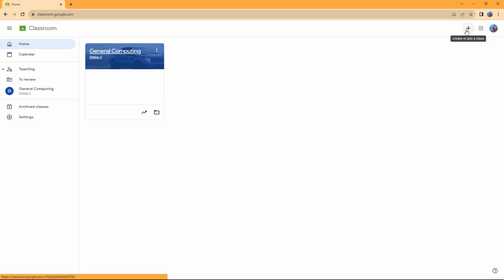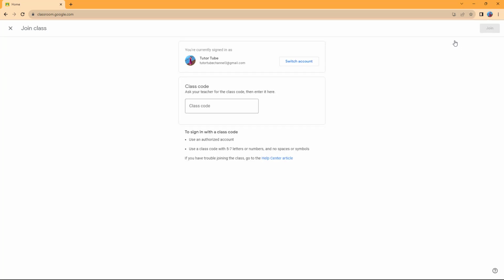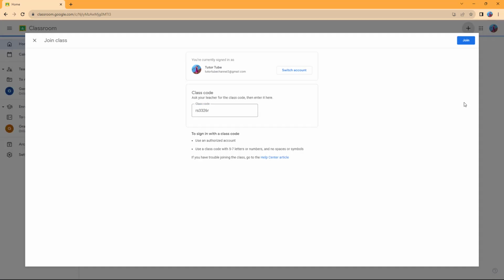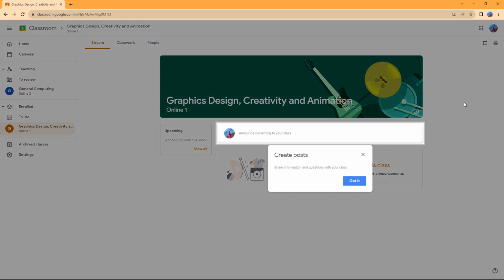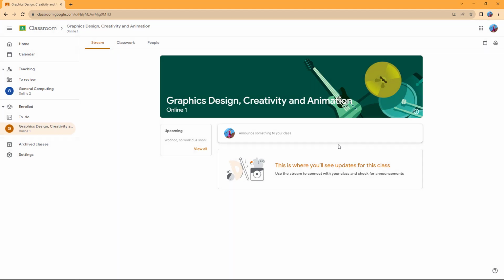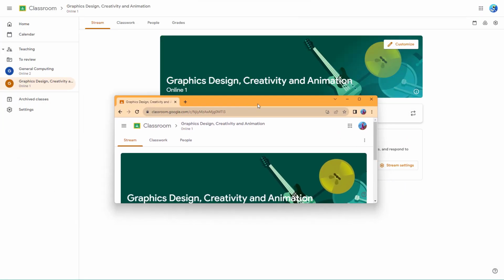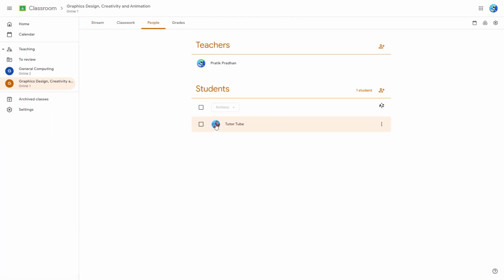Google Classroom - Lesson 17 - Joining with Classroom Code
In this tutorial, we will be discussing about Joining with Classroom Code in Google Classroom